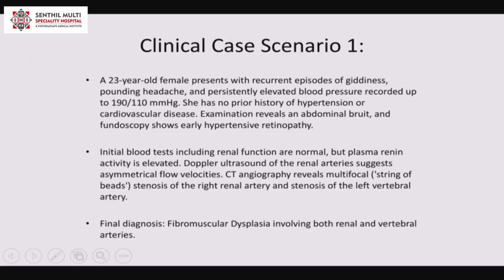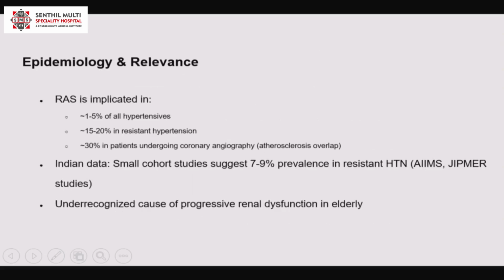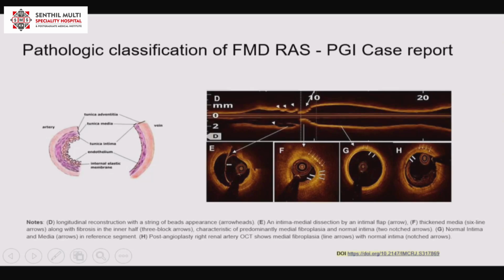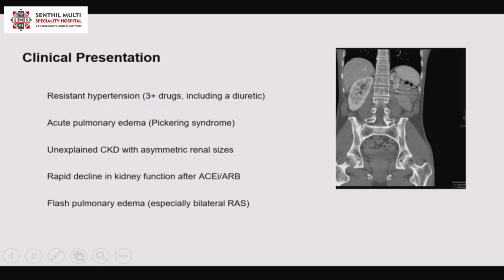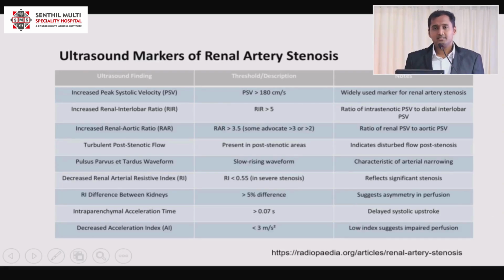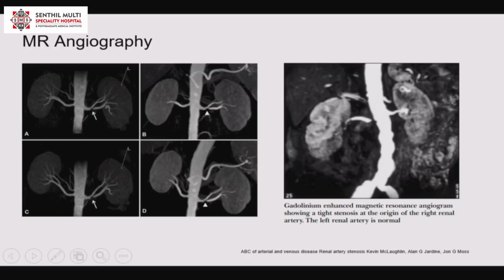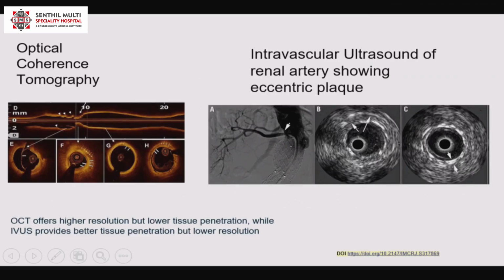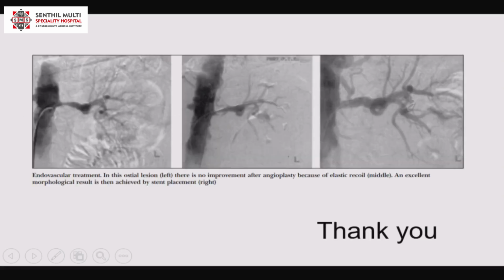Dr. Vinoj | Hypertension Summit 2025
Hypertension Summit 2025, organized by the Department of General Medicine & Cardiology, Senthil Multi Speciality Hospital, Erode.

This event brought together leading experts, clinicians, and healthcare professionals to discuss the latest advancements and clinical approaches in the diagnosis, treatment, and management of hypertension.

Event Highlights:
✅ 13 Expert Lectures
✅ Hands-On Training Session
✅ Poster Presentation showcasing innovative research and case studies
✅ Quiz Competition engaging students and professionals in clinical challenges
✅ Official Launch of the “Hypertension Summit Book”
✅  Interactive Panel Discussions & Case-Based Learning